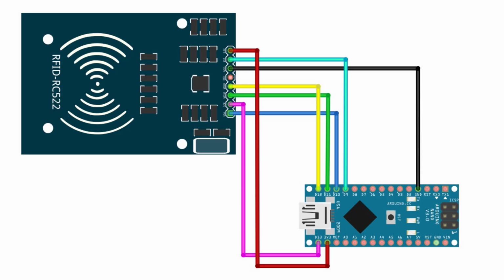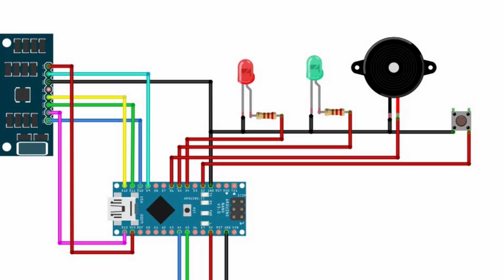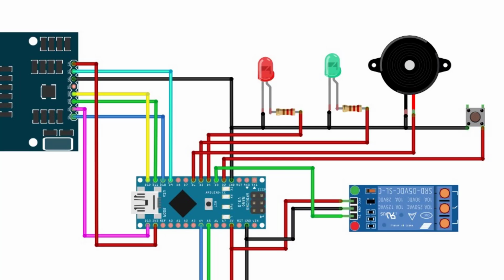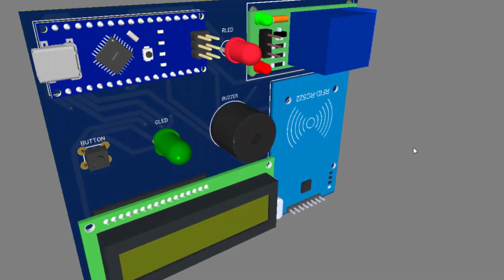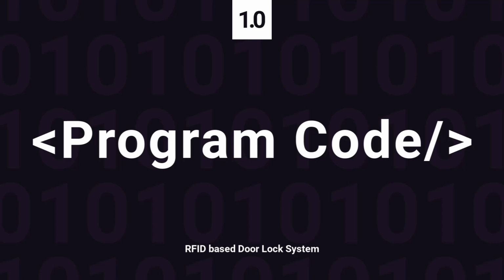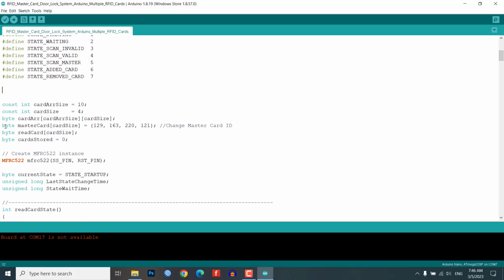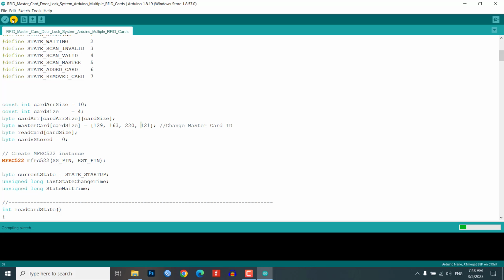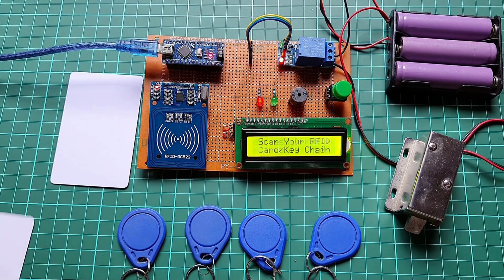Securing Your Home with Arduino RFID Door Lock Multiple Cards & EEPROM Memory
Hi everyone, Welcome to IoT Projects Ideas. Today we will build an RFID-based solenoid door lock system using an Arduino board. The system uses an RFID RC522 reader module to read RFID cards, and a solenoid door lock to lock or unlock the door.
The program allows for multiple RFID cards to be added or removed from the system, and a master card is used to perform administrative tasks such as adding or removing cards. This feature provides flexibility and convenience, as users can add or remove cards as needed without reprogramming the entire system.

The project includes an EEPROM module that can store up to 20 card data, allowing users to customize access to their homes or businesses. So this EEPROM based Arduino RFID door lock is a versatile project that offers a wide range of useful features for home security systems.
Download Section
► Securing Your Home with Arduino: RFID Door Lock with Multiple Cards & EEPROM Memory
More Projects
Arduino RFID Master Card Door Lock with EEPROM

Time Stamps
0:00 Overview: RFID Door Lock with EEPROM
2:55 Components Required
3:46 Circuit Diagram
6:50 Project PCB Gerber File & PCB Ordering Online
7:47 Arduino Program Code
8:20 Uploading Program Code & Setting up MasterCard
9:45 Testing: Testing: RFID MasterCard Door Lock System
11:25 Conclusion
Components Purchase Links: RFID Based Door Lock Control System using Arduino Nano
► Arduino Nano Board
► RFID Module RC522
► RFID Cards
► 16x2 I2C LCD Display
► 12V Solenoid Lock
► 5V Buzzer
► 5V Single Channel Relay
► 5MM Mixed LEDs
► 12V Power Supply
► Jumper Cables

► Arduino Nano Board
► RFID Module RC522
► RFID Cards
► 12V Solenoid Lock
► 5V Buzzer
► 5MM Mixed LEDs
► 12V Power Supply
► Jumper Cables